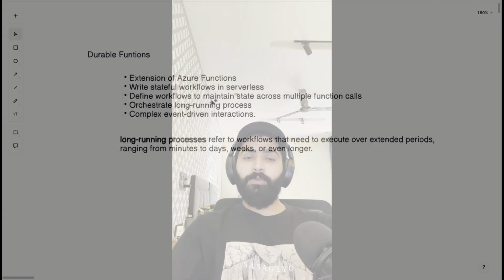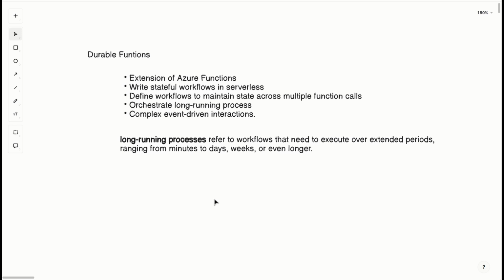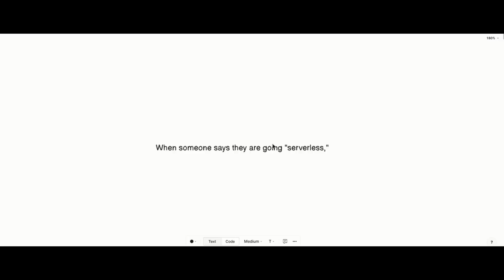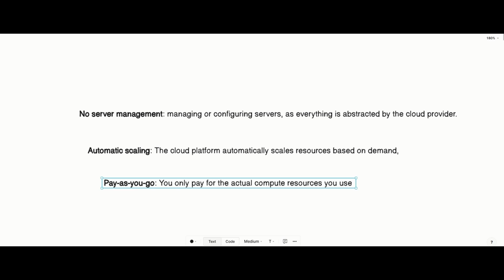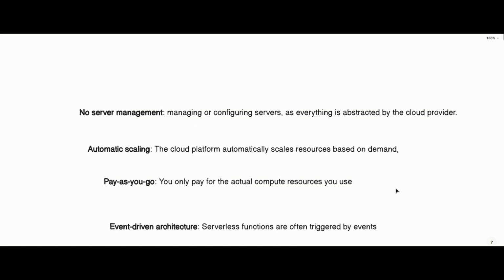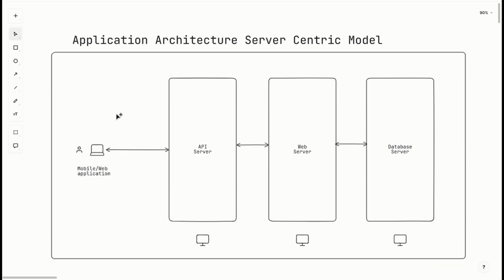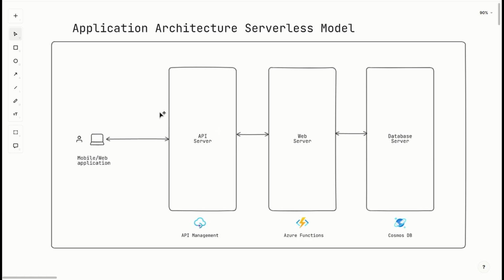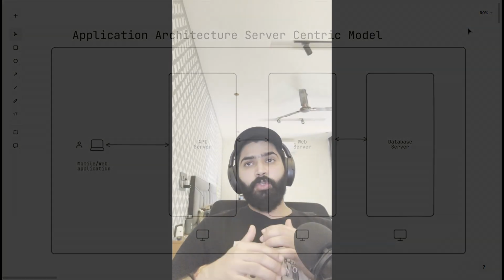Az-1. Azure Durable Functions Introduction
Azure Durable Functions Introduction | Serverless vs. Server-Centric Models

In this video, we dive into the world of Azure Durable Functions, exploring how they enable serverless workflows and orchestrations with ease. We’ll break down the differences between the serverless and server-centric models, highlighting the benefits and key considerations of each. Whether you're looking to build scalable applications or streamline processes in the cloud, this video offers valuable insights into how Azure Durable Functions can transform your development approach.

🔹 What you'll learn:

    Overview of Azure Durable Functions
    How serverless models differ from server-centric architectures
    Real-world use cases for Azure Durable Functions